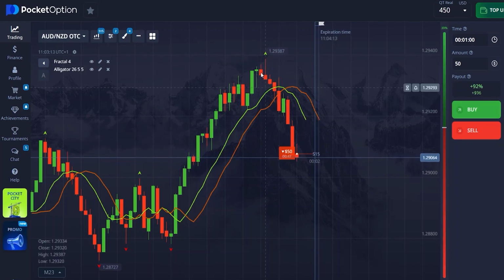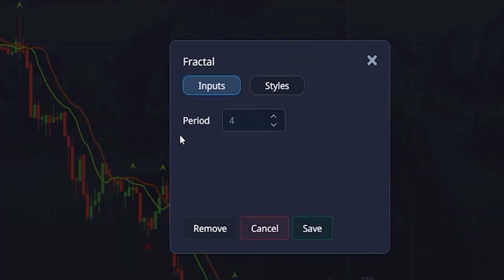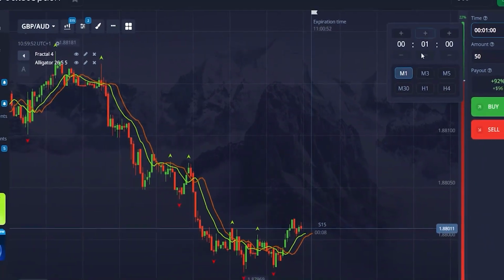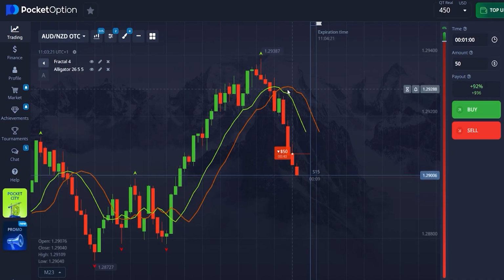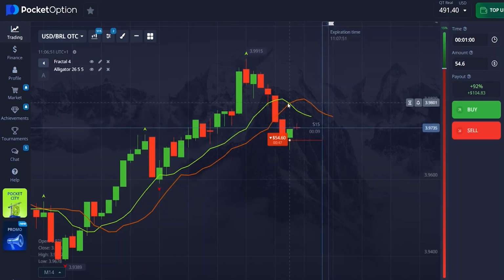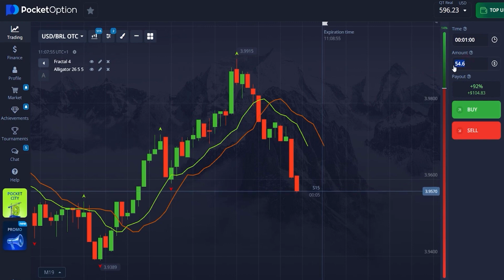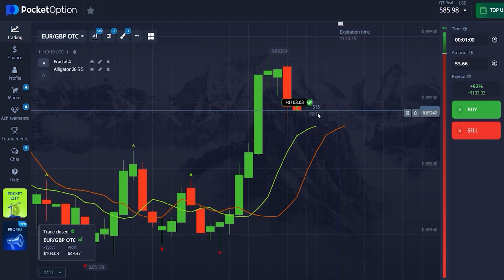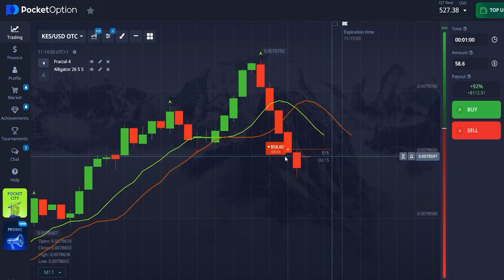Master Market Timing: Using the Alligator & Fractal Strategy (Full Tutorial)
Stop guessing when the trend is starting! In this full tutorial, I show you how to master market timing by combining the Alligator Indicator with Fractals to catch explosive breakouts before they happen.

The Alligator tells you when the market is "feeding," but Fractals tell you exactly when to pull the trigger. This 2-step confirmation system is designed to keep you out of sideways markets and get you into the heart of a trend.

To Open A FREE  Demo Trading Account Go To Platform Link in Channel Bio Or Comments
Inside this masterclass, you will learn:

The Alligator's Secret: How to identify when the "Jaws, Teeth, and Lips" are sleeping vs. waking up.

Fractal Breakouts: The exact price action pattern that confirms a valid entry.

Filter out Noise: Why you should only trade Fractals that appear outside the Alligator’s mouth.

Live Examples: Watch me analyze real-time setups to show you the "Timing" in action.